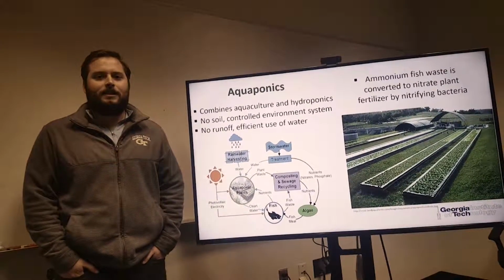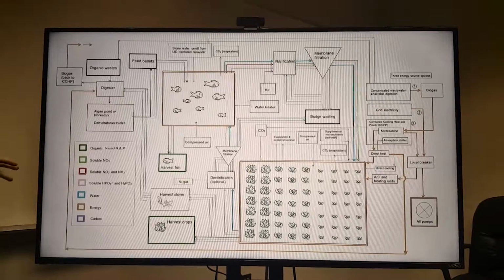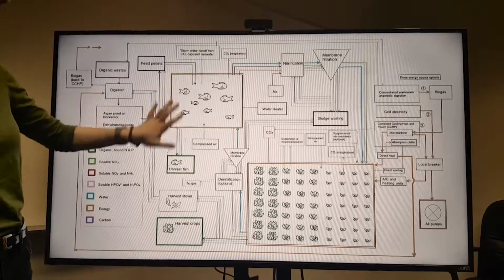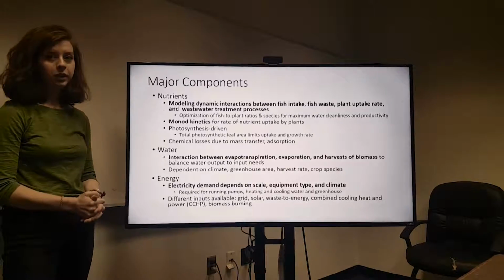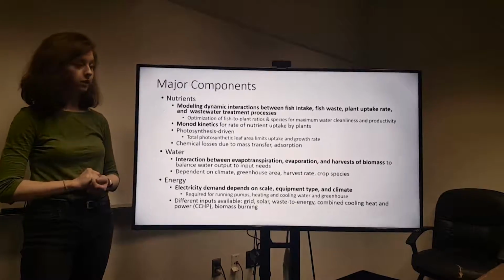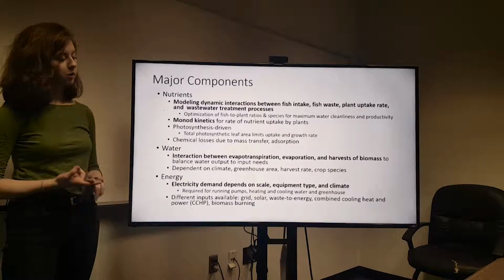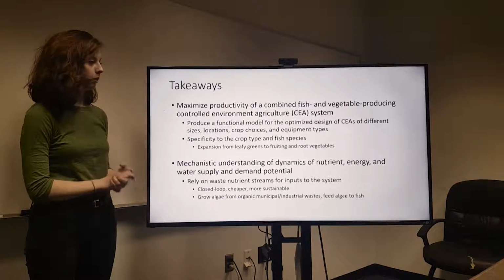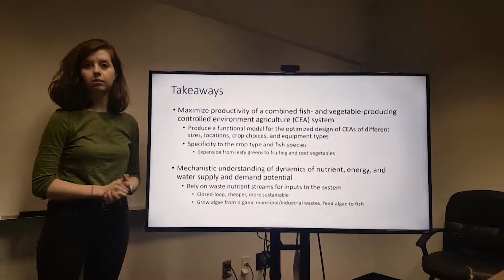CIGA TECH PRESENTATION